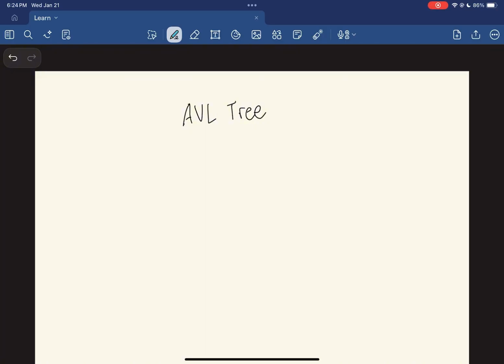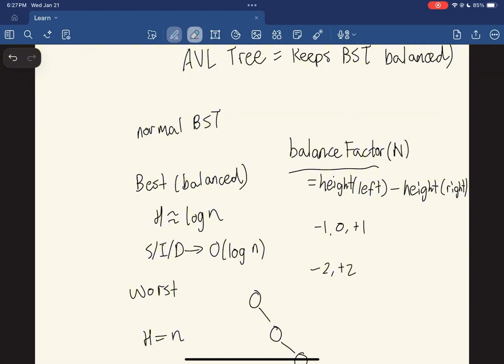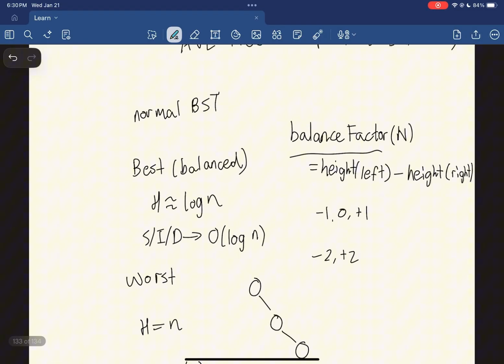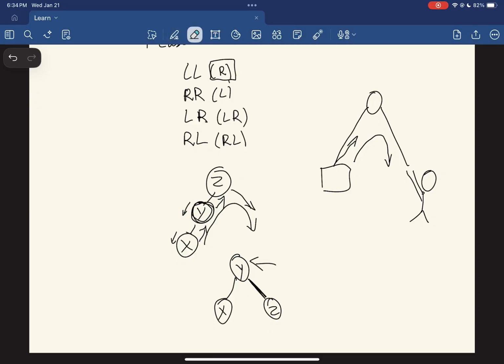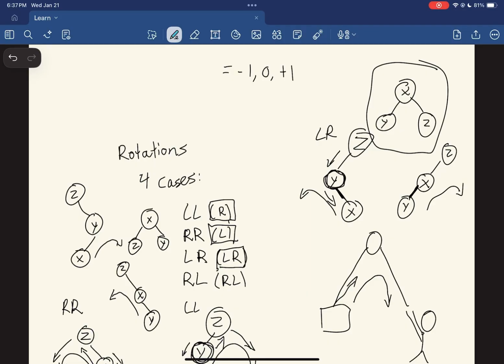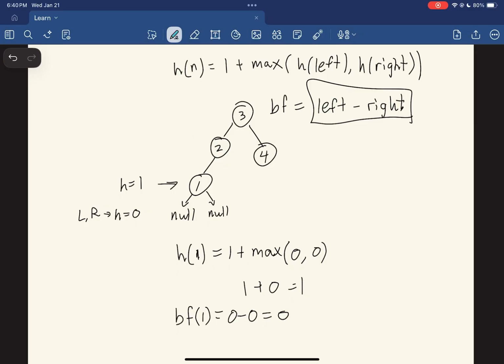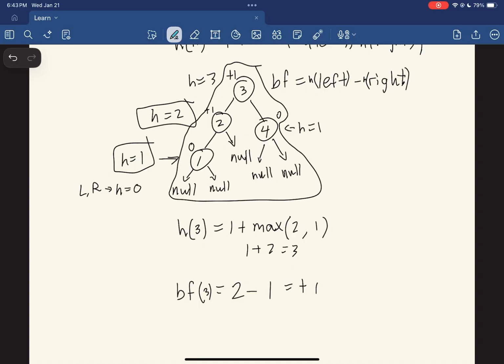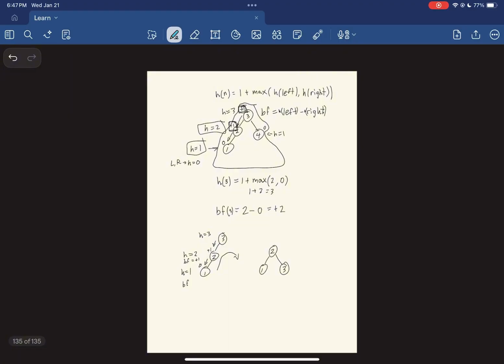AVL Tree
This is just the basic idea of what the avl tree is about and small example.